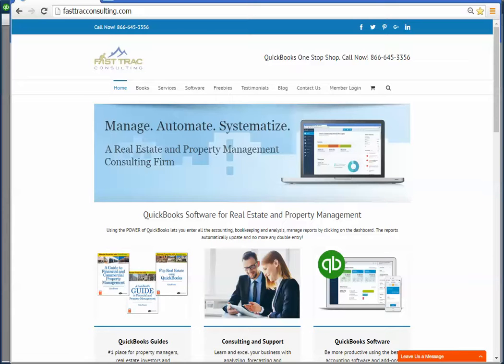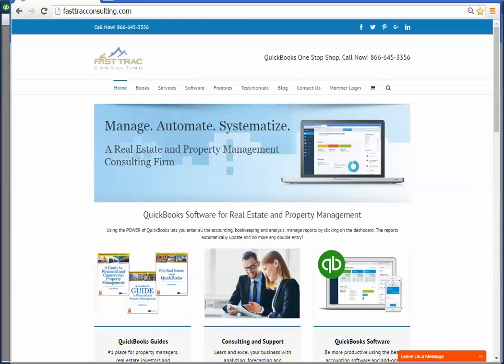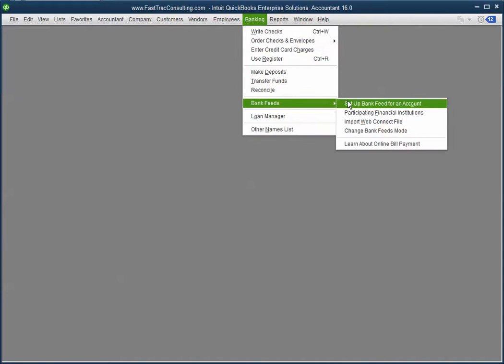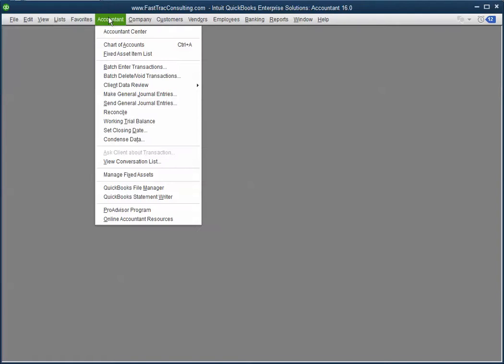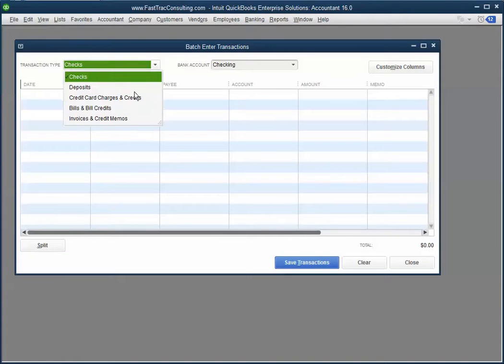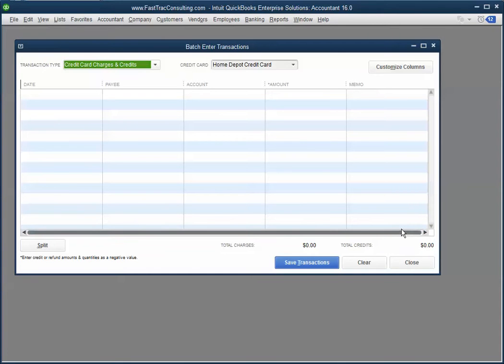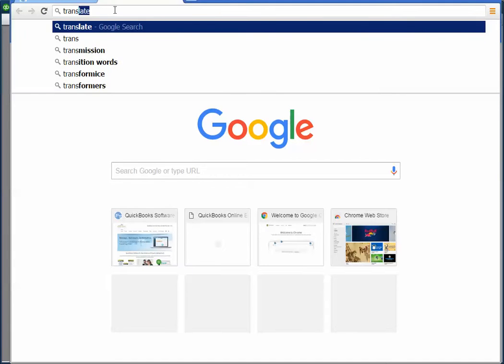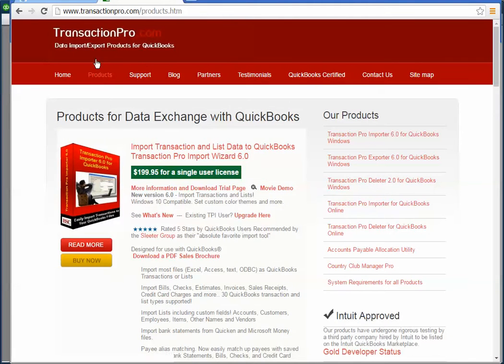Import American Express credit card notes into QuickBooks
Can we download credit card notes thru bank feeds so that we have the notes in QuickBooks?

We use the America Express receipt match app which allows employees to add notes to all their credit card transactions. I currently have to open the American Express website and review each transaction for the employee's notes.  If I could find a way to import the notes when we download the bank feed transactions that would save a lot of time.